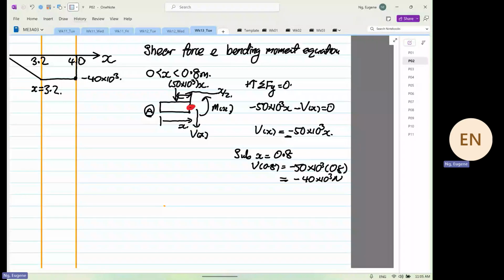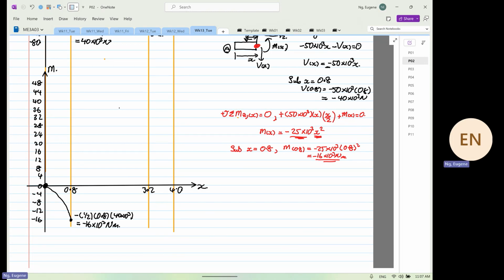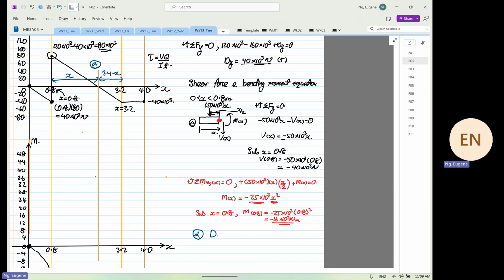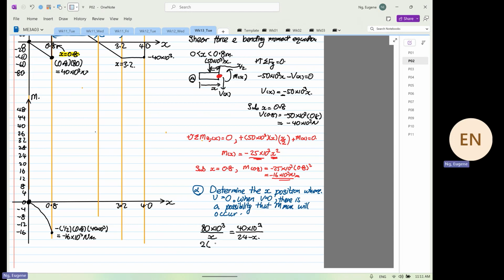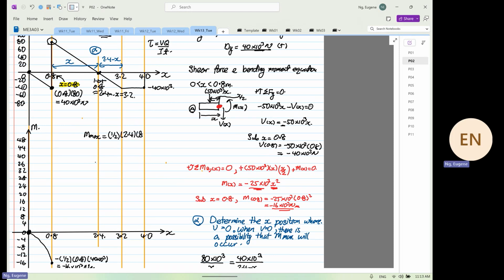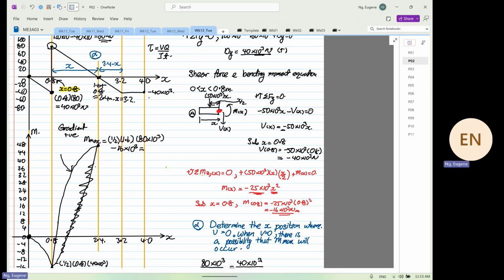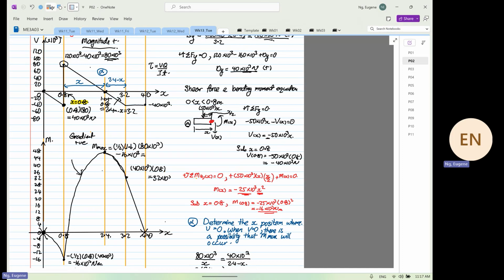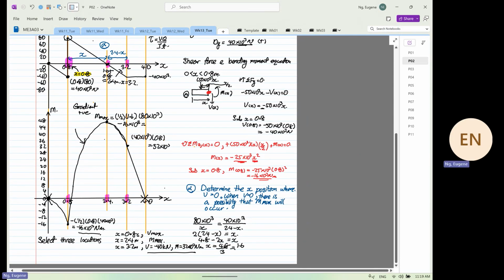Wk13 Tue P03